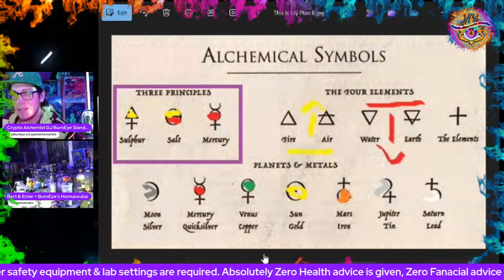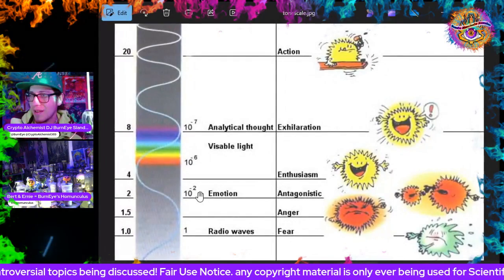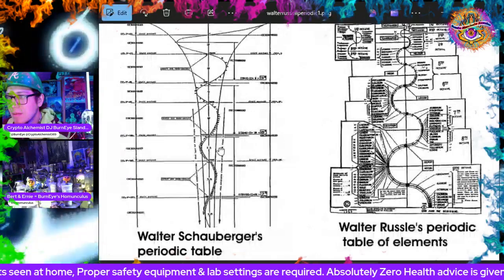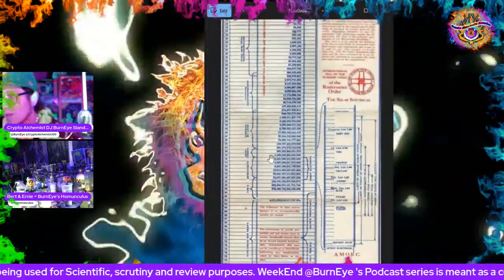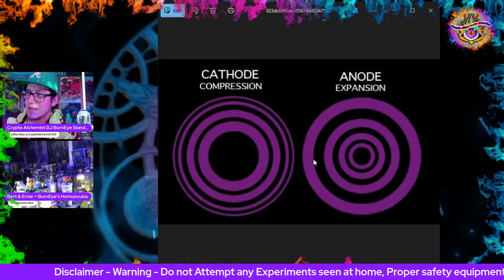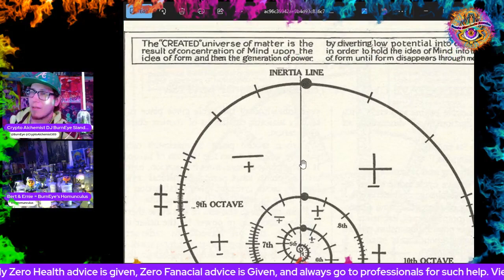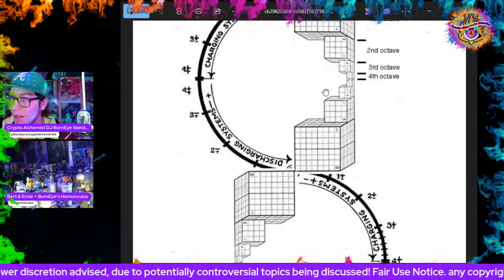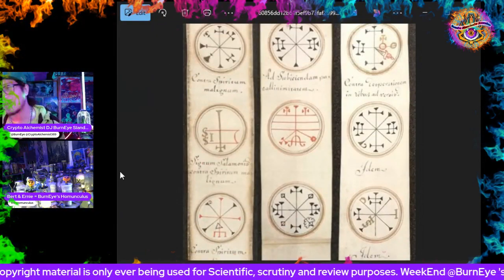AdeptAlchemy101 Decoding Ancient Advanced Alchemy Symbols & Walter Russell Diagrams Ep. 2.1